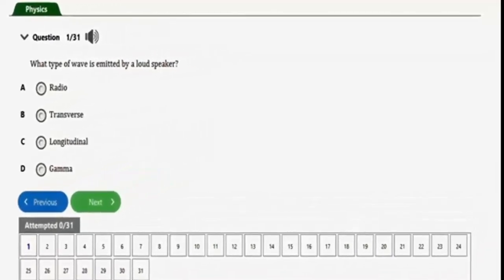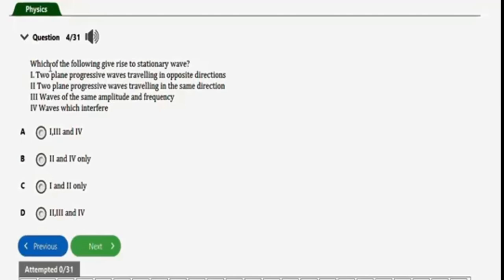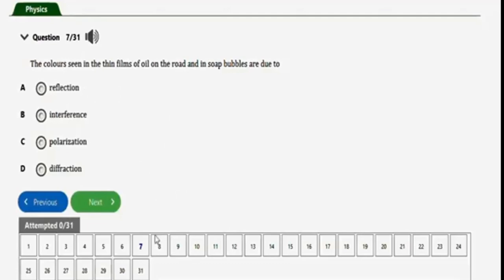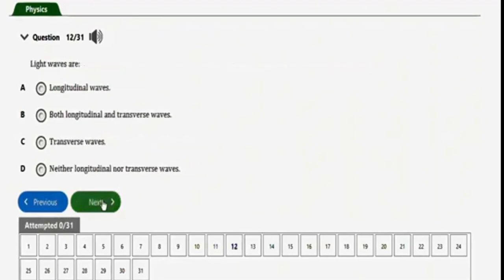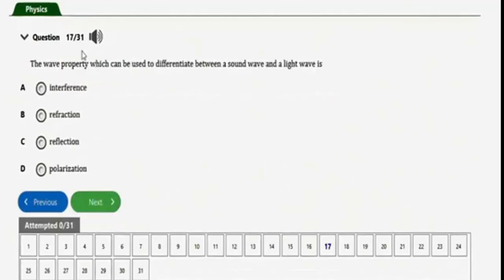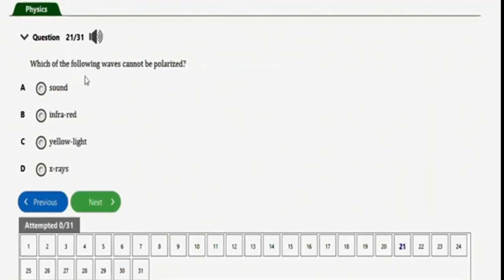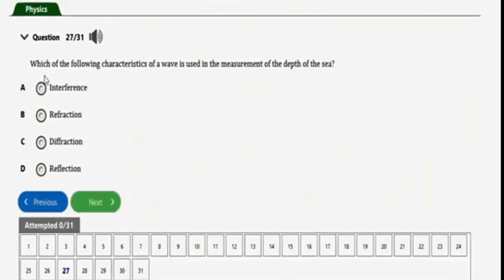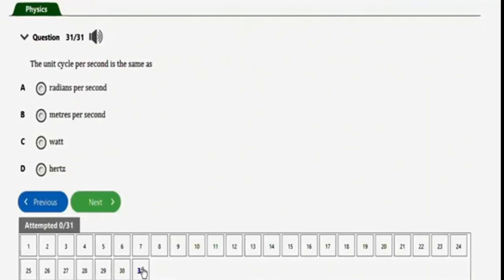JEE Main Physics 2026 Likely PYQ On Properties Of Wave (One Shot In English)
JEE main Physics Online Tutorial Likely Questions And Answers On Properties Of Wave

Properties of wave is one of the basic problems in JEE main Physics.

In this JEE main physics online class video, I answered this JEE main physics questions on    properties of wave

This video is a definite guide to smashing questions on properties of wave in JEE main physics.